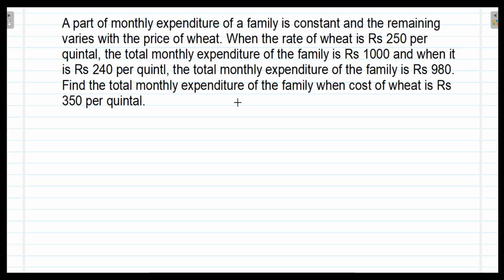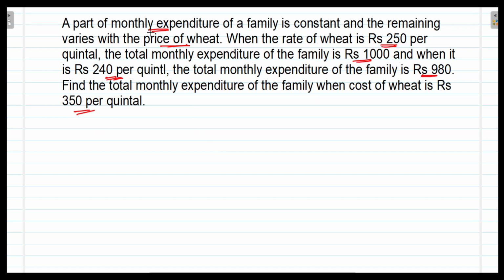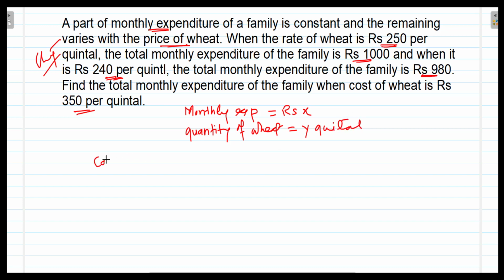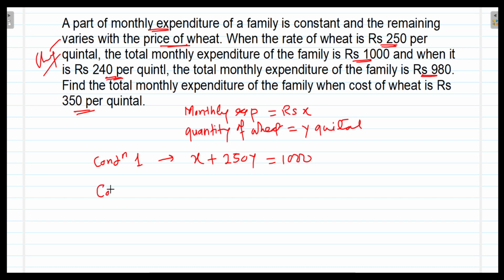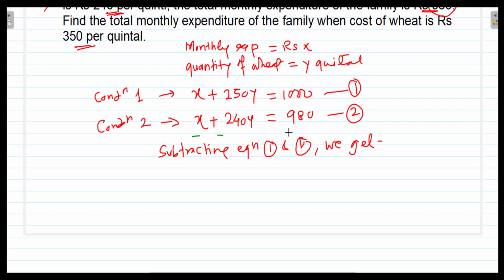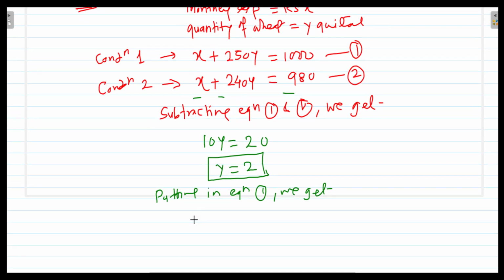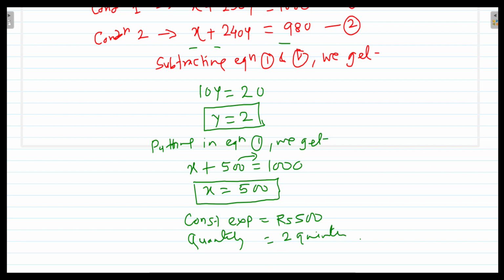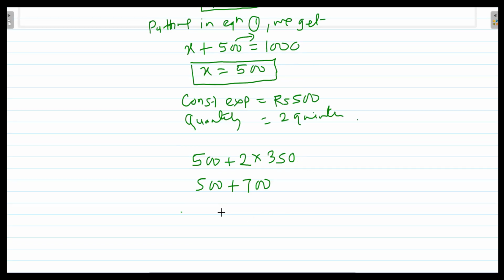Pair of Linear equations in two variables || Word Problems || Part 07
In this video I have discussed linear equations in two variables word problems. Daily I explain one questions on system of equations word problem and post it at 05 PM. These word problems are very important as far as the final exams are concerned. 3 marks or 4 marks question is asked from this topic. This topic is in the syllabus of Class 10 CBSE.

A part of monthly expenditure of a family is constant and the remaining varies with the price of wheat. When the rate of wheat is Rs 250 per quintal, the total monthly expenditure of the family is Rs 1000 and when it is Rs 240 per quintl, the total monthly expenditure of the family is Rs 980. Find the total monthly expenditure of the family when cost of wheat is Rs 350 per quintal

bankexamcafe